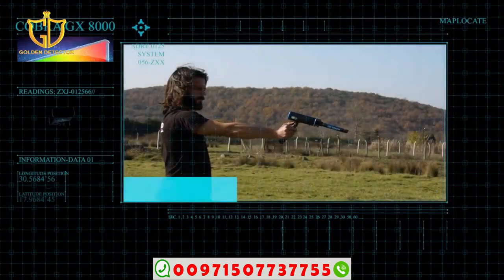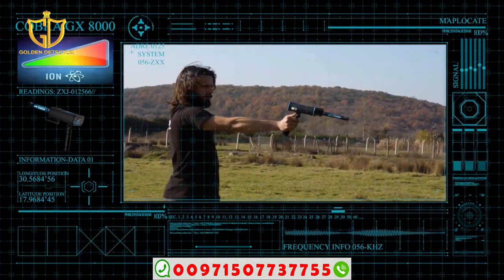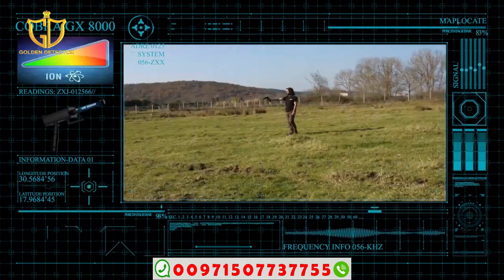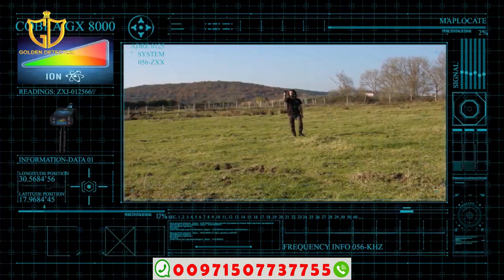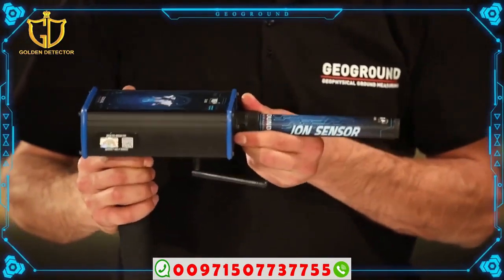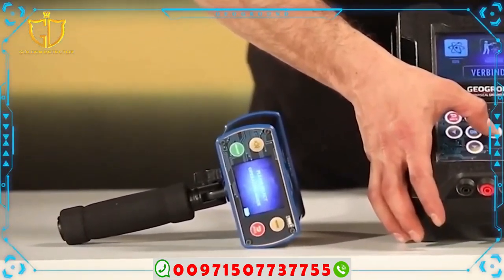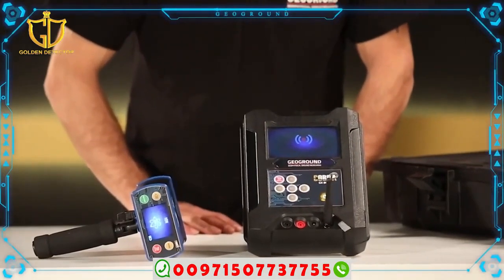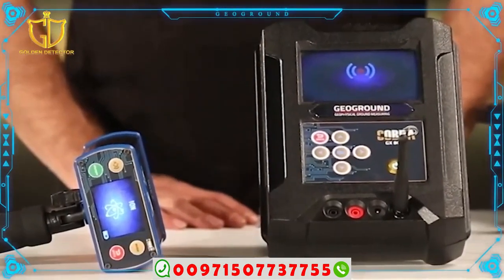COBRA GX 8000 a new metal and gold detector from GEOGROUND | part 6 - The Ion system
Now exclusive from Golden Detector group.
COBRA GX 8000 metal detector.All in one device for gold detection, metal detection, treasure hunting, and prospecting that meet the needs of all treasure hunters and professional prospectors around the world.
Six different search systems that work according to most of the metal search technologies that have been discovered to date.

Ion System

This system is designed according to the latest modern scientific standards. The latest studies have been adopted in the fields and active currents that exist around a person’s body without being able to realize them.

The Ion system is based on detecting active ion currents in the user’s perimeter for distances up to 80 meters, where the sensor will install the Ion Sensor system at the front of the unit of the Ionic Systems Unit.

cobra GX 8000 the best and most reliable device to detect the deepest treasures buried underground easily.

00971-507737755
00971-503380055